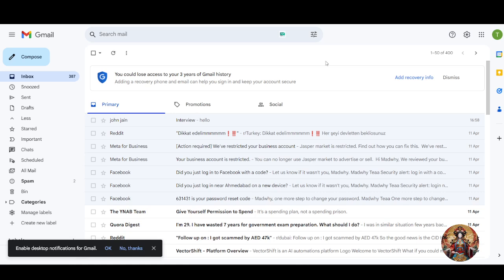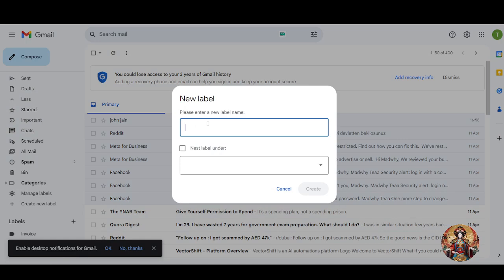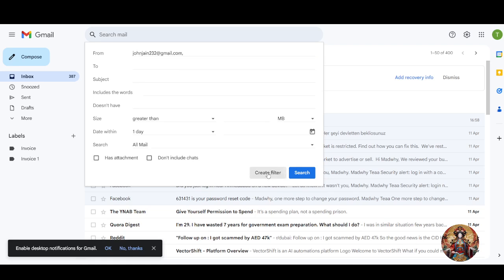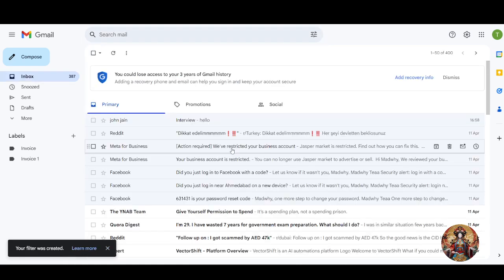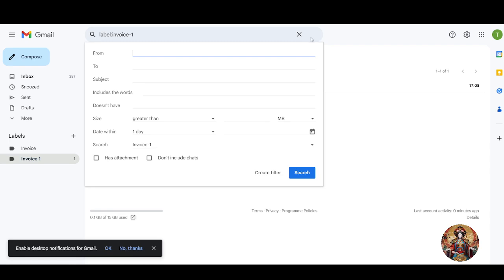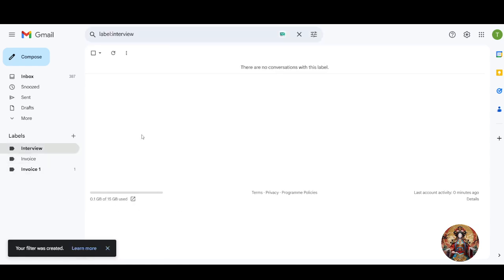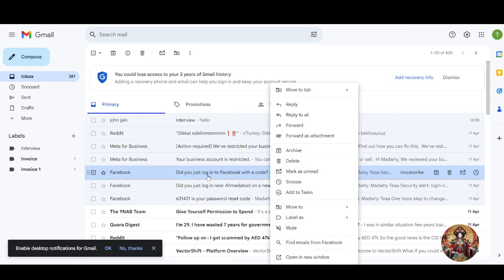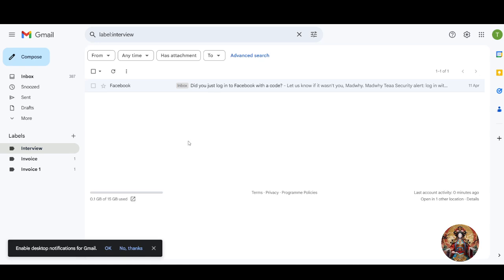How To Set Filters In Gmail To Organize Your Email | Gmail Productivity Tips 2025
📧 Feeling overwhelmed by your inbox? This step-by-step guide will teach you how to set filters in Gmail to automatically organize, prioritize, and manage your emails like a pro. Whether you're a professional, student, or business owner, this tutorial will help you streamline your workflow and take control of your inbox in 2025.

🔍 What You’ll Learn in This Tutorial:
✅ Accessing Gmail’s filtering options and understanding how they work
✅ Creating custom filters to automatically sort, label, or archive emails
✅ Setting up filters for specific senders, subjects, or keywords to declutter your inbox
✅ Using filters to mark emails as important, starred, or unread for better prioritization
✅ Automating repetitive tasks like deleting spam or forwarding emails to another address
✅ Combining multiple filter criteria for advanced email organization
✅ Tips for managing high email volumes and maintaining a clean inbox
✅ Best practices for optimizing Gmail filters to boost productivity

This guide is perfect for anyone who wants to save time and reduce inbox clutter by automating email management. With clear instructions, practical examples, and actionable tips, you'll learn how to use Gmail filters effectively to stay organized and focus on what matters most.

🌟 Key Features Covered:

Step-by-step instructions for creating and applying Gmail filters
Customizable filtering options for senders, subjects, attachments, and more
Automation tools to archive, delete, or forward emails without manual effort
Integration with labels and categories for seamless email sorting
Advanced filtering techniques for power users
Tips for combining filters with Gmail’s priority inbox and snooze features

🔗 Additional Resources:
For more tutorials on productivity tools, email management, and workflow automation, subscribe to our channel and check out our blog for detailed guides on leveraging technology to enhance your daily efficiency.